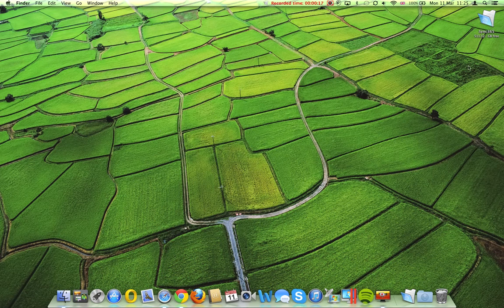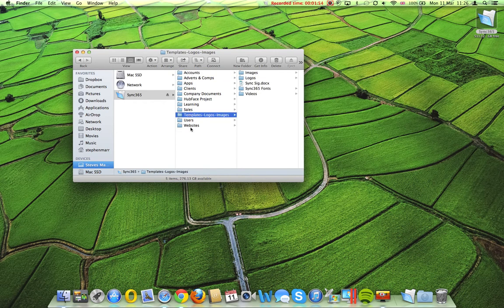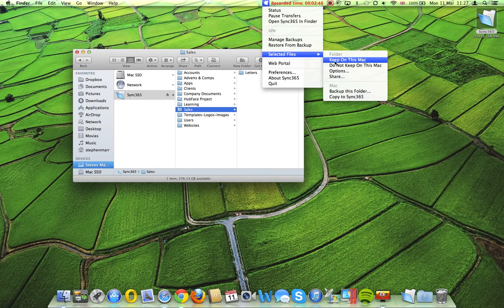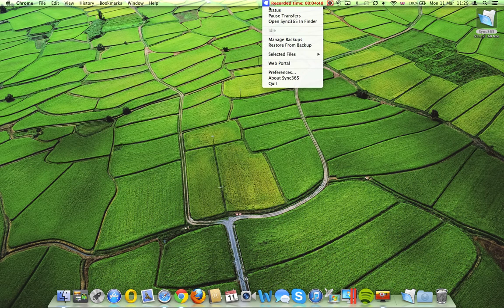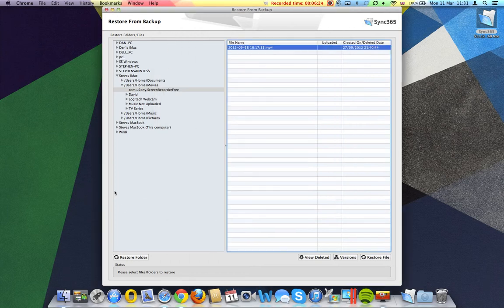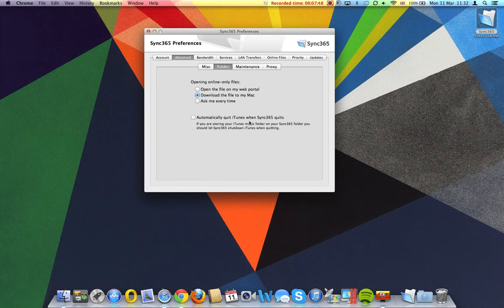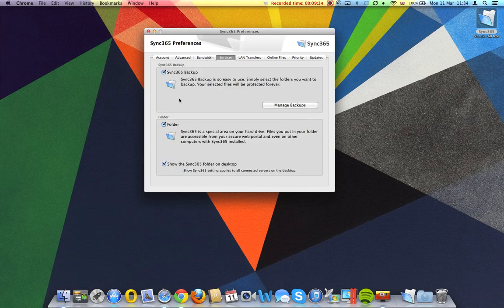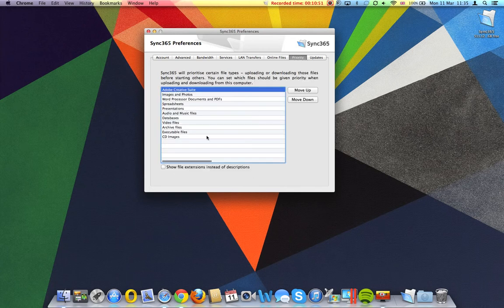Sync365 For Mac Tutorial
Sync365 For Mac OS X tutorial